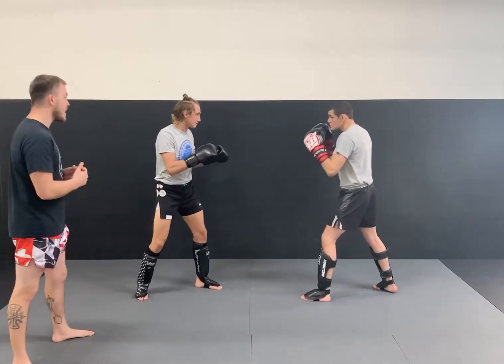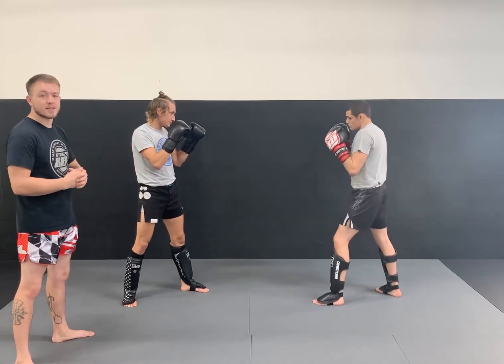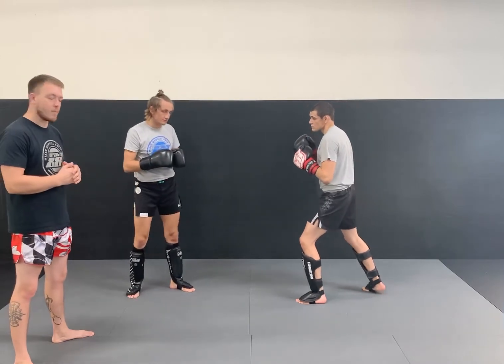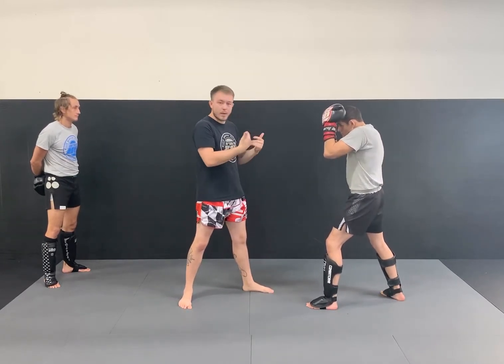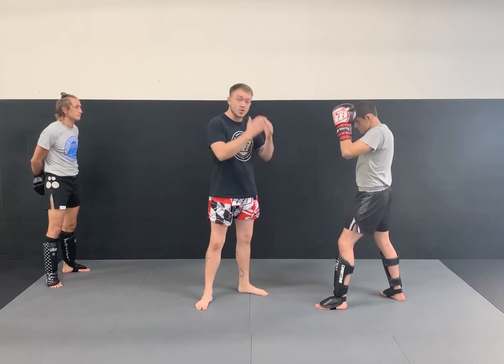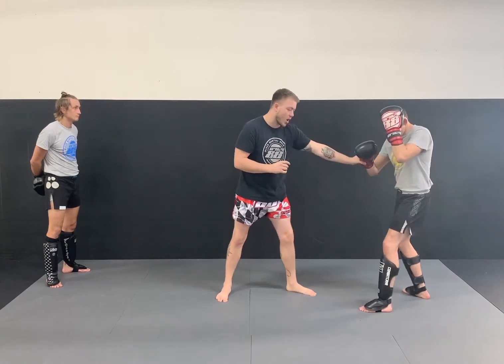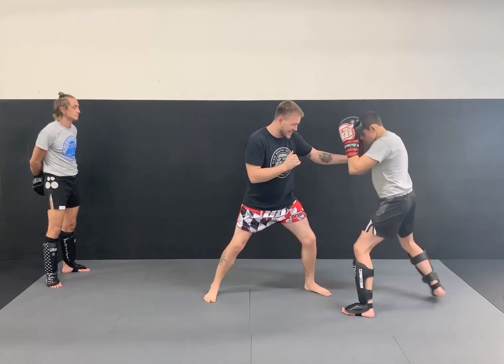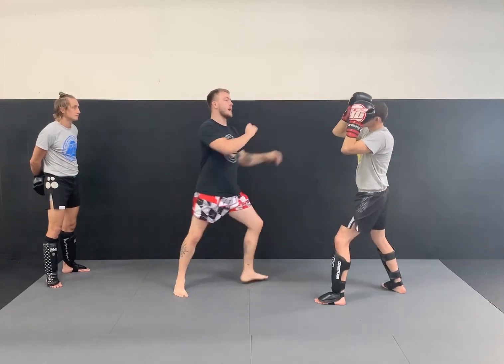Push to Kick Setups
Martial arts

MMA striking

Muay Thai

Push to kick